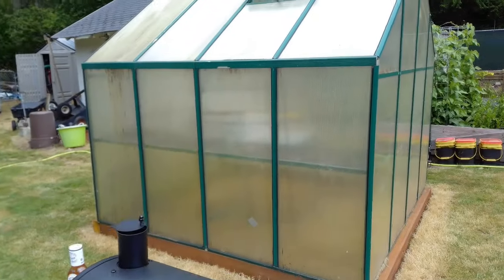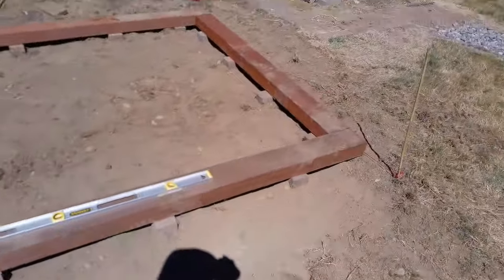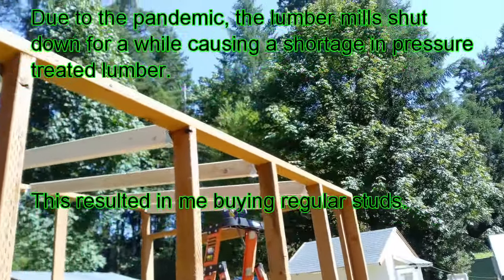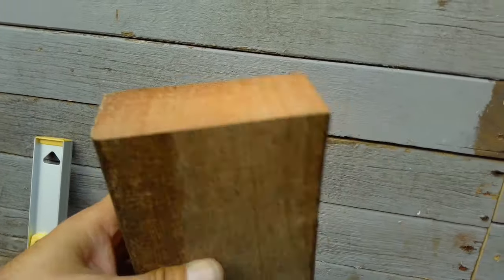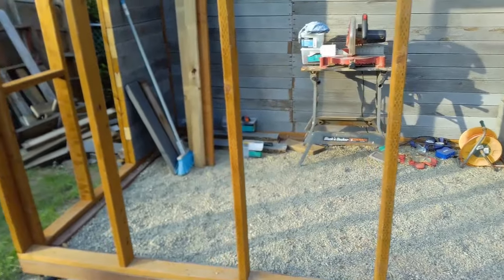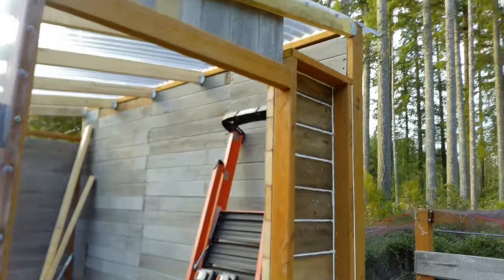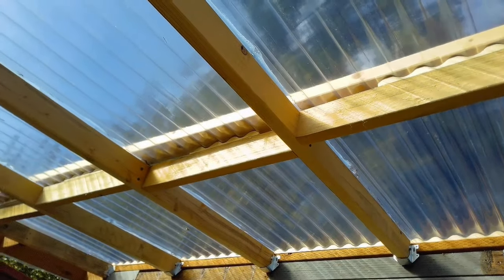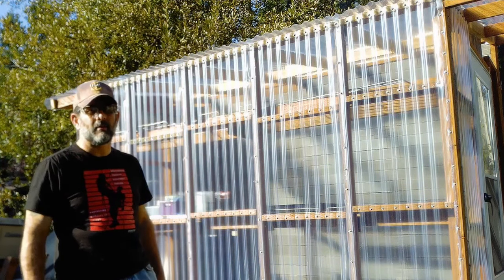DIY Greenhouse Build - Wood Greenhouse Under $1000.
Built a new greenhouse to grow more starts for next year's Farmer's Market.